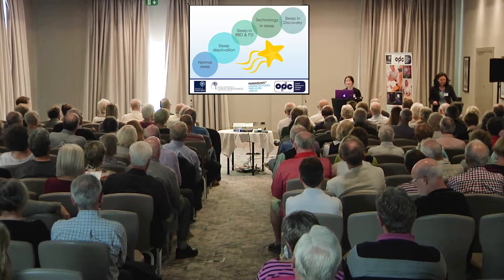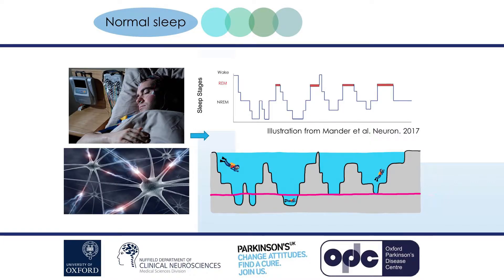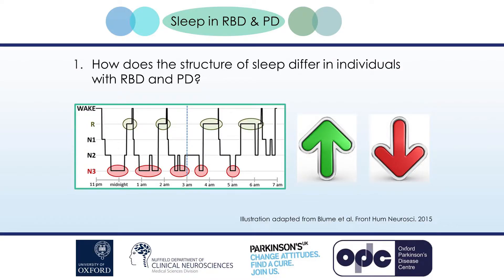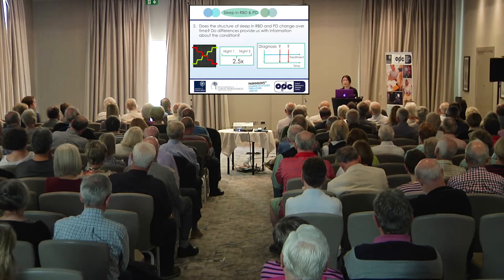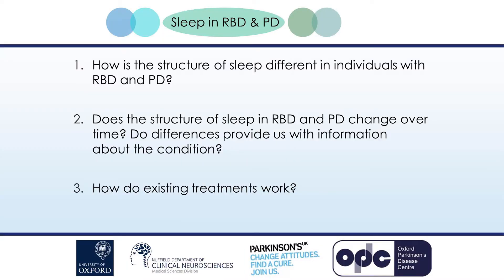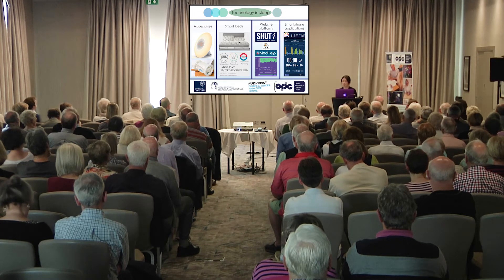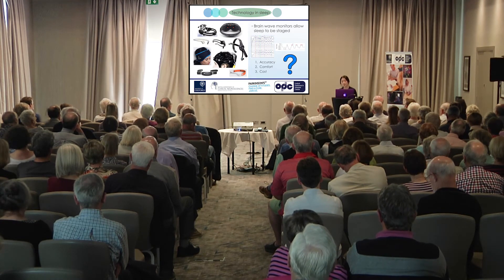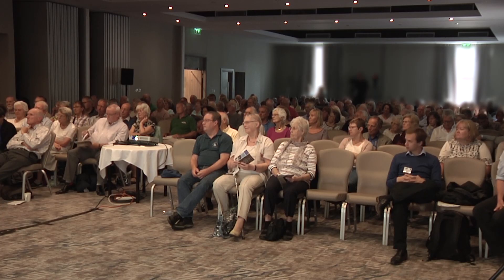What is the OPDC doing to improve your sleep? Dr Christine Lo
We know that sleep's important for day-to-day activities, memory and attention. Dr Christine Lo is working at the Oxford Parkinson's Disease Centre on a project to look at using wearable devices to study sleep in detail in REM-sleep Behaviour Disorder and Parkinson's.